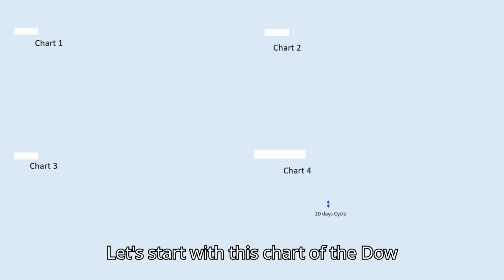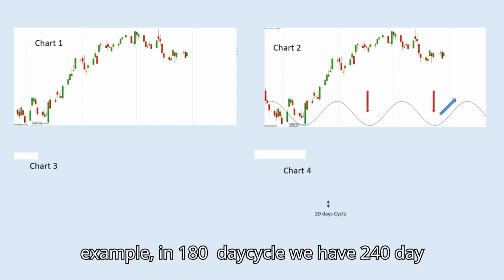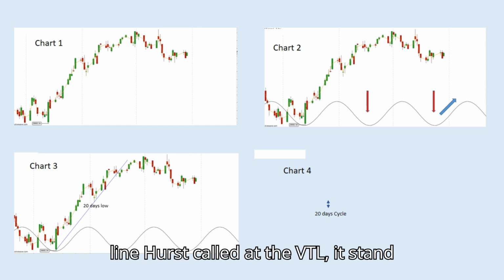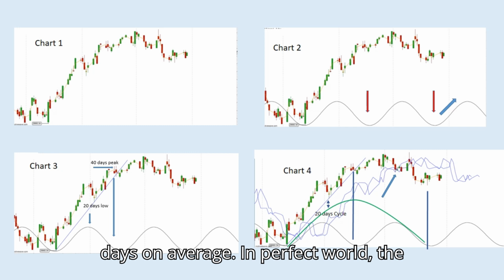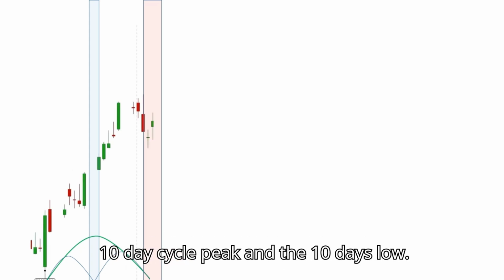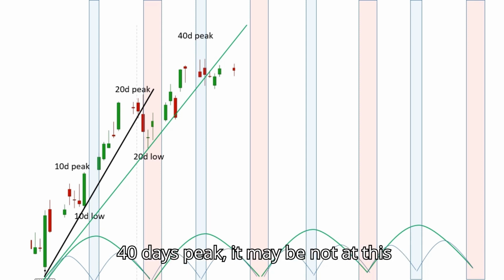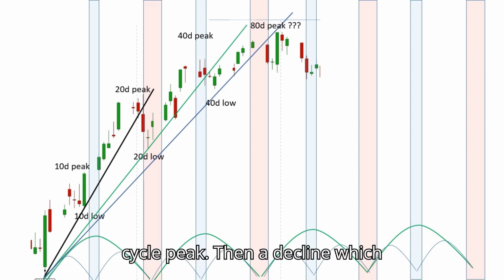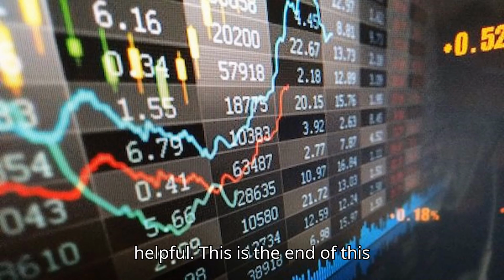Secrets behind the cycles in stock market: part 2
In this video, you will learn how to identify very precisely the peaks and the lows in stock market, using the Hurst cycles principles.
 By using the different Hurst tools, like the vtl or the fld, you will be able to anticipate the peaks and bottom in advance before they form, and this will boost your profits to the roof.
Be able to identify the peaks and lows in advance , allow to have a very high accuracy return when trading any market.